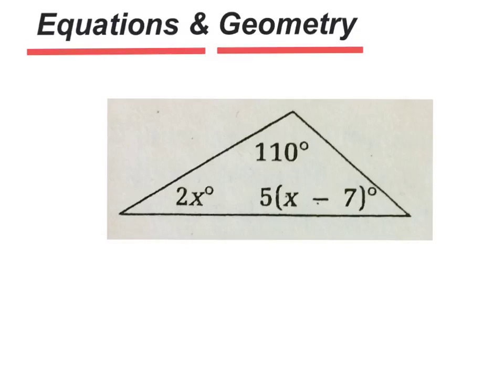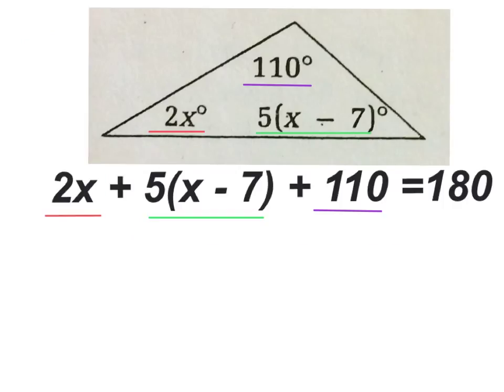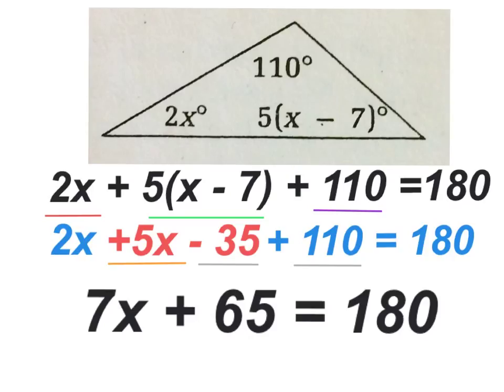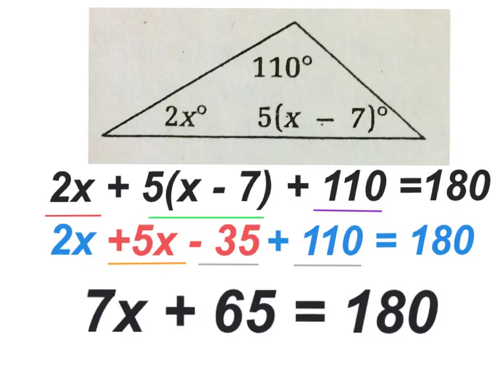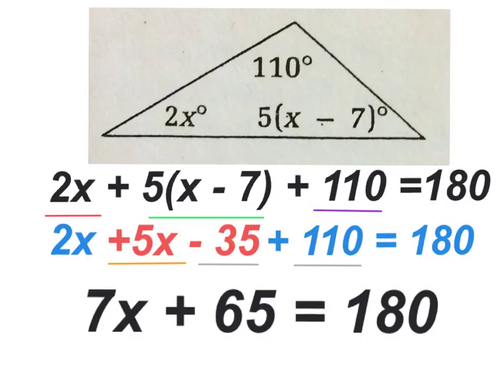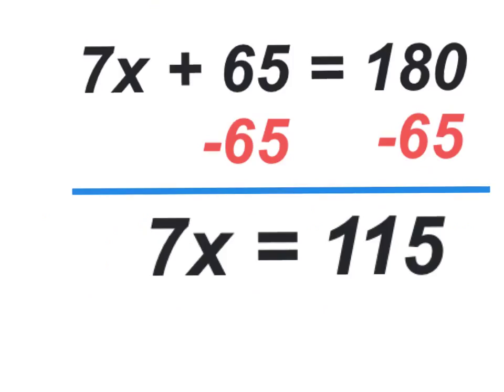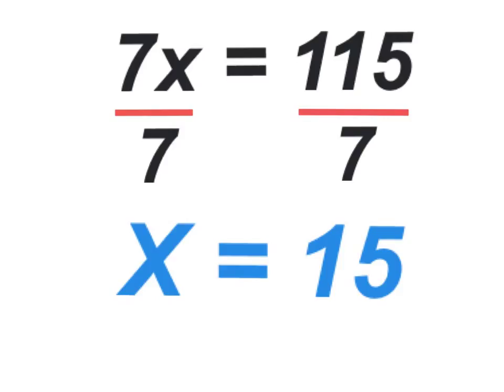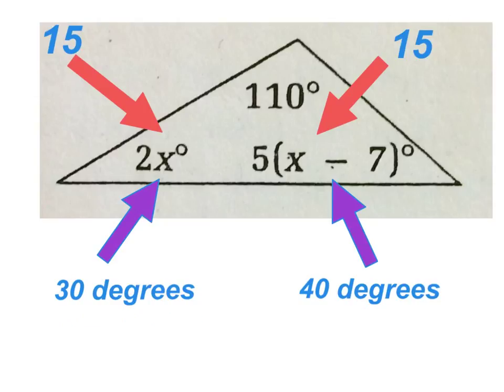Equation & Triangle A